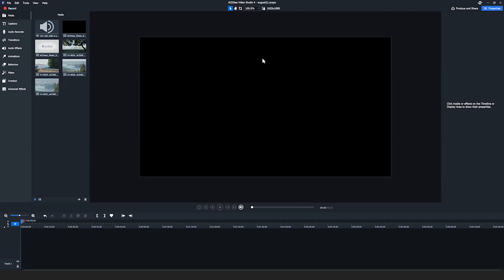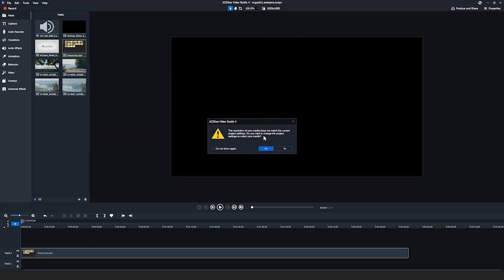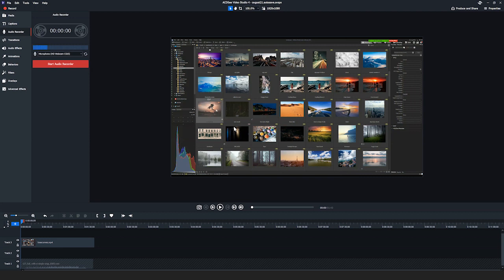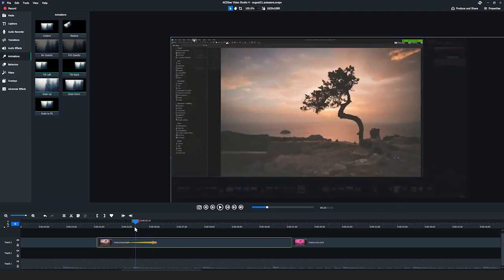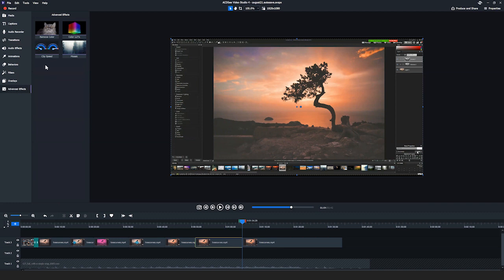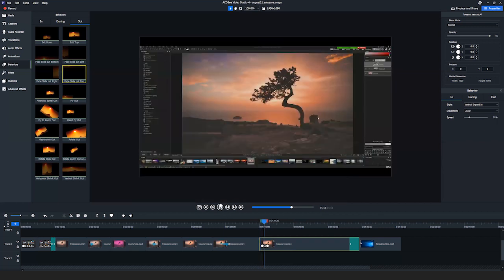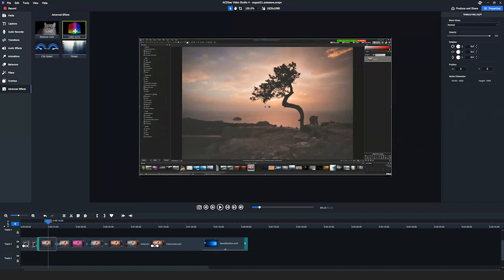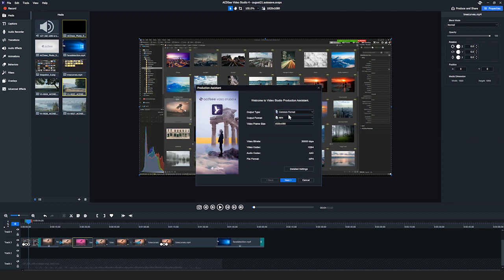VS 4 Workshop